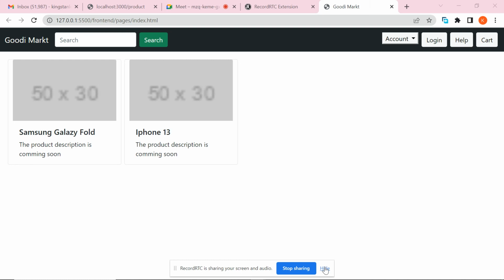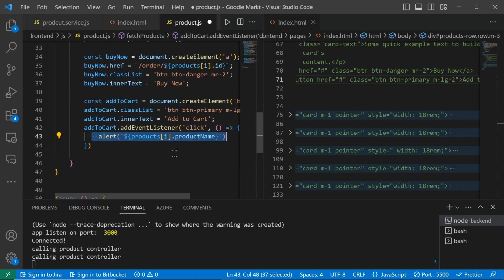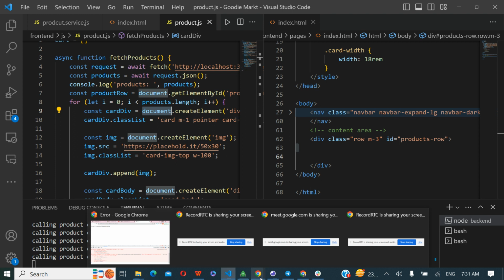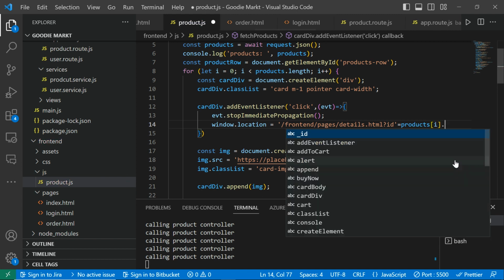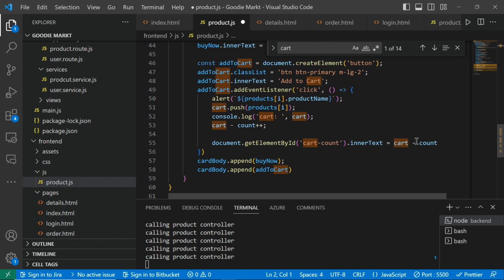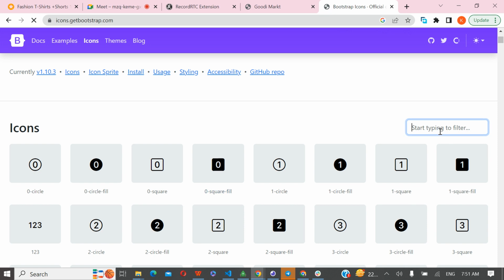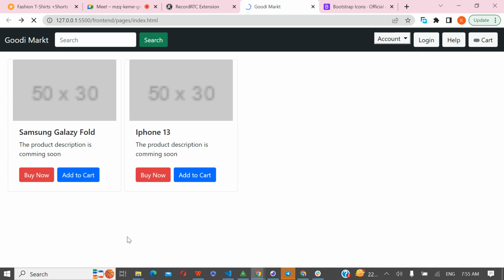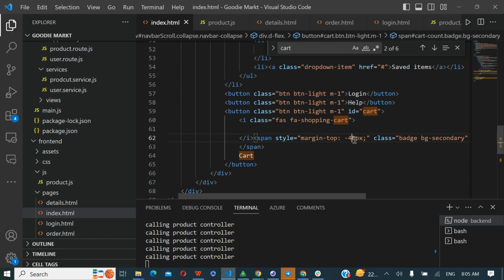Add Product to Cart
Adding product to cart
Create order page
Create details page